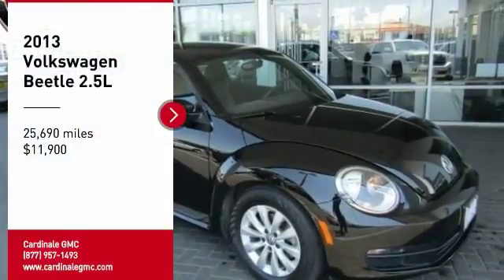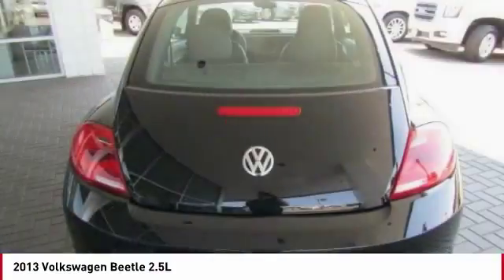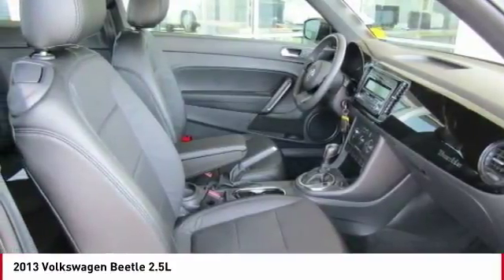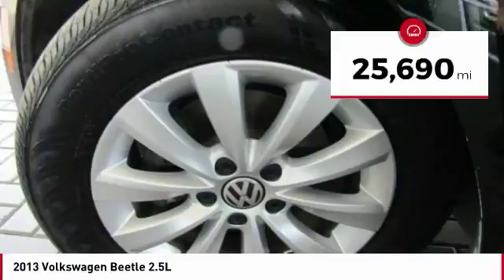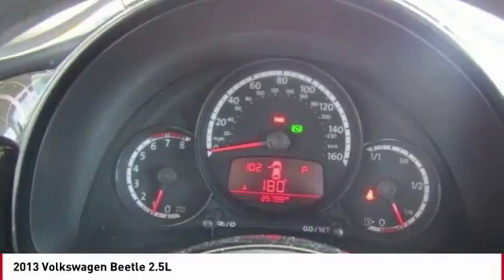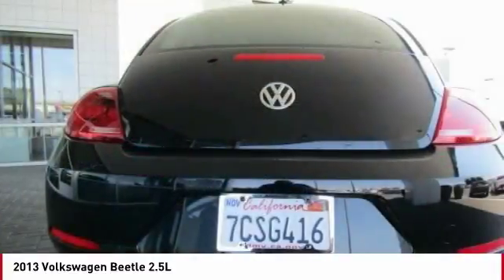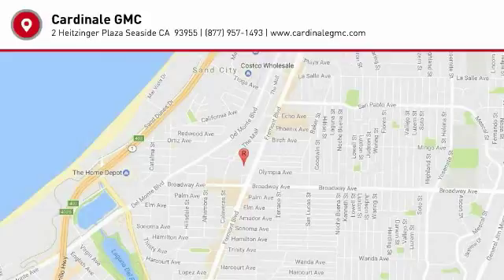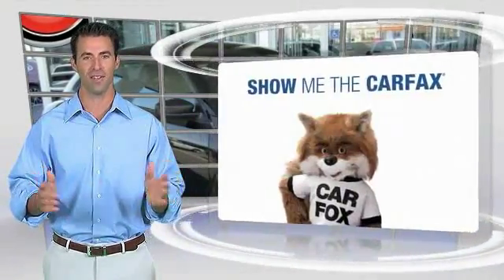2013 Volkswagen Beetle Seaside CA U27491A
2013 Volkswagen Beetle 2.5L

Cardinale GMC
2 Heitzinger Plaza

Clean CARFAX. Black 2013 Volkswagen Beetle 2.5L FWD 6-Speed Automatic 2.5L 170 hp RARE HARD TO FIND. HURRY!!!, LOCAL TRADE, CLEAN CARFAX, SUPER LOW MILES!!!, RED TAG SALE!! HURRY. , SERVICE RECORDS AVAILABLE, SERVICED REGULARY, LEATHER. Recent Arrival! 29/22 Highway/City MPG Reviews: If you re attracted to the striking shape - as we certainly are - you can t help liking the 2013 VW Beetle. Inside and out, it s a constant reminder that you re making an unmistakable style statement. Source: KBB.com Vehicle price and availability are subject to change without notice.